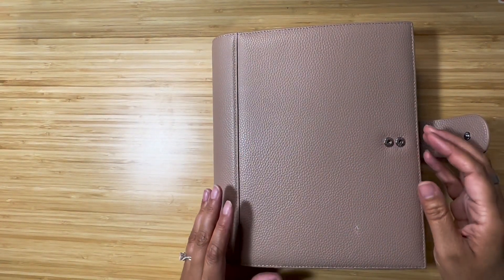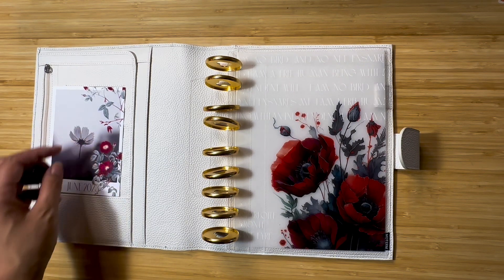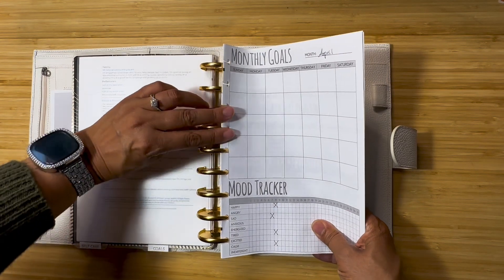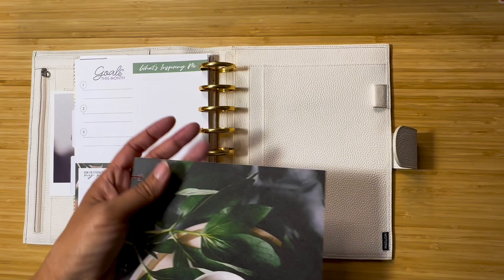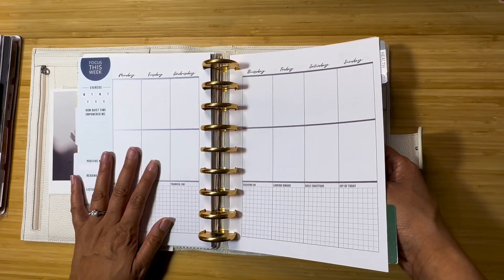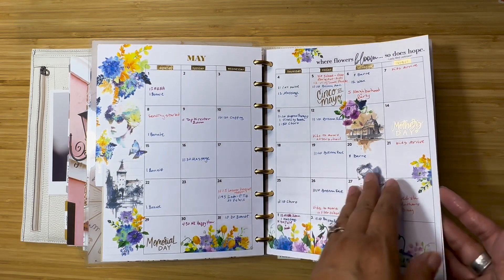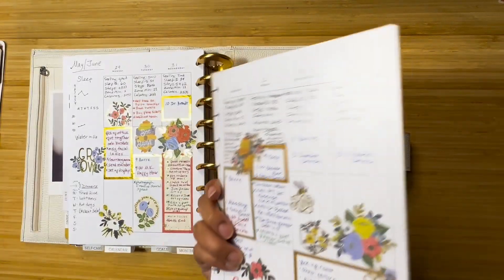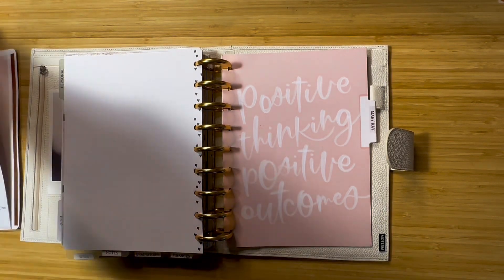June Planner Set Up/May flip through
Setting up my planner for June with the new Jane’s agenda subscription box and a new planner cover. So excited for summer! ❤️